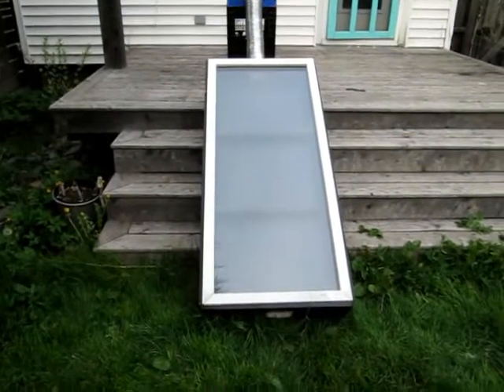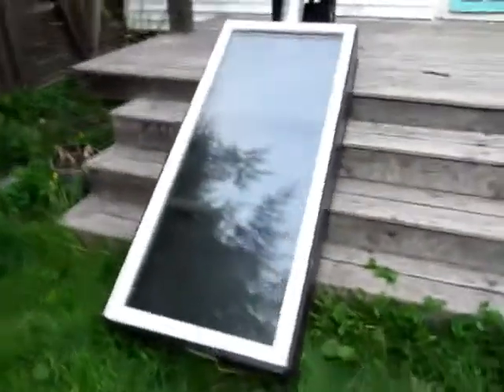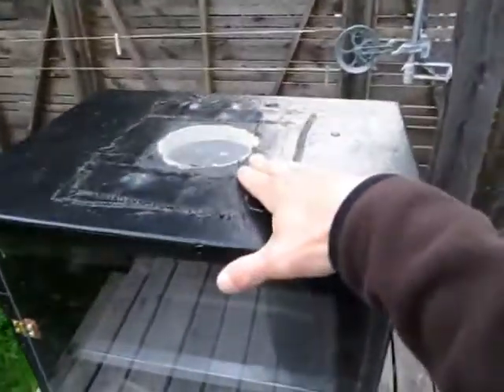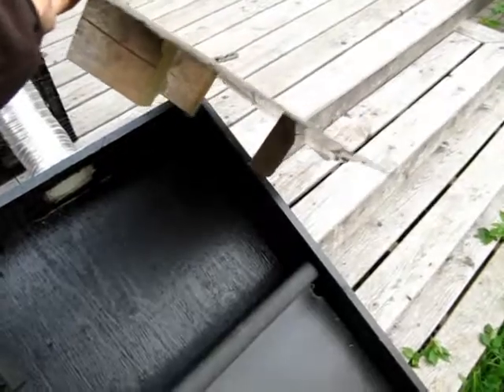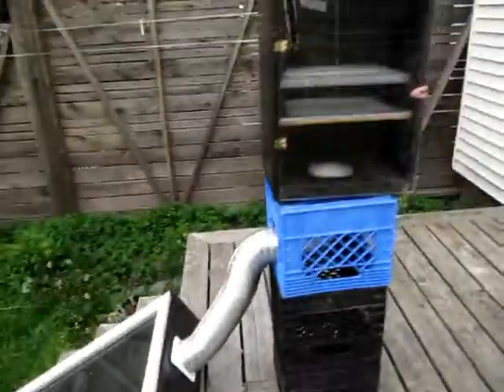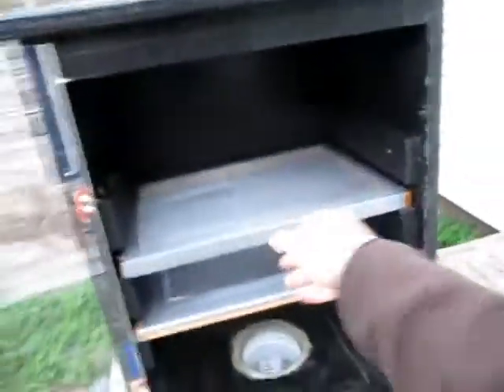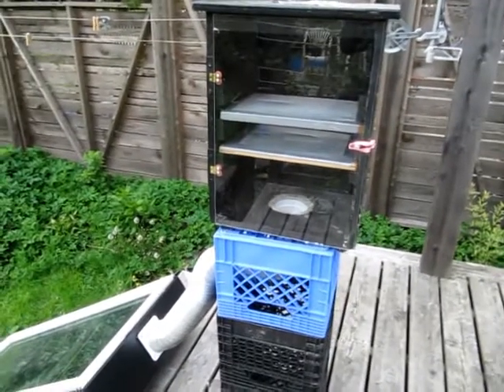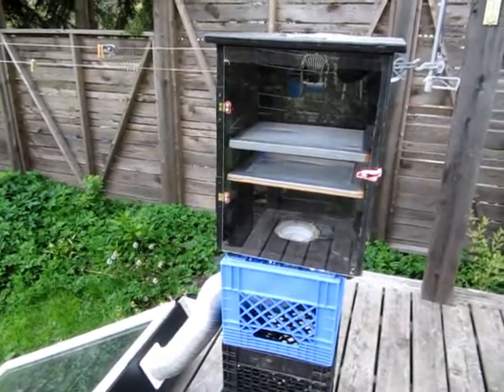How to Build a Solar Food Dehydrator - Part 1 of 2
A solar food dehydrator that I built from some new and used parts.

I had the old window on hand and built the black box around it's dimensions  There are 3 compartments in the box, each of which contains an old metal sign painted black and raised up 3 inches on little blocks of wood.  The old signs I found perfectly fit the compartments in the box just by luck.

The drying compartment is an old bedside table.  I bought the plexiglass door new.  I also bought door screen to use on the picture frame drying racks.  Dryer hose is used to connect the heat collector box to the drying box.